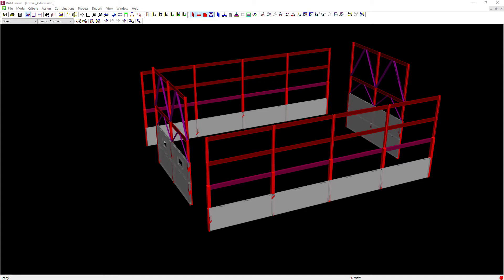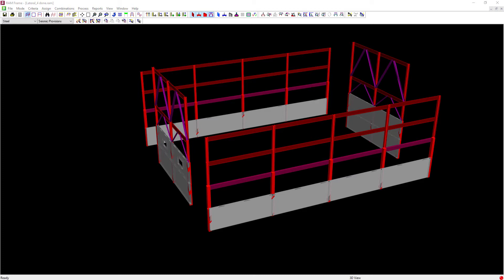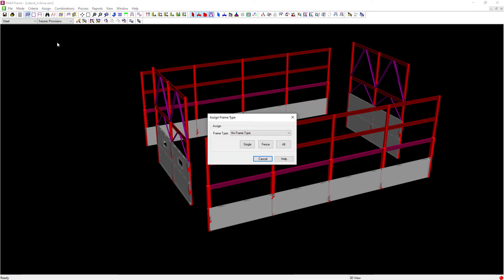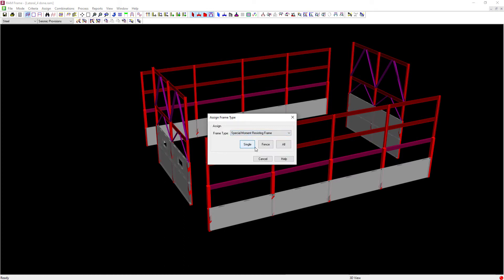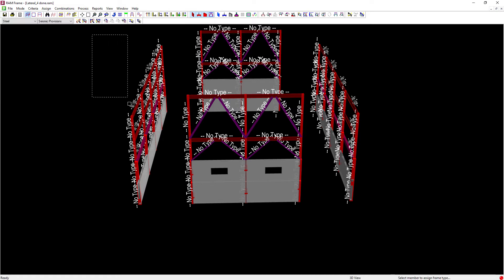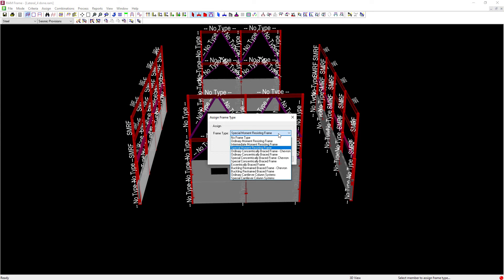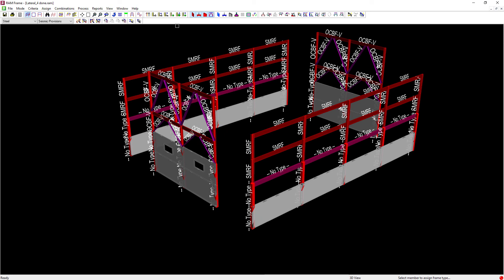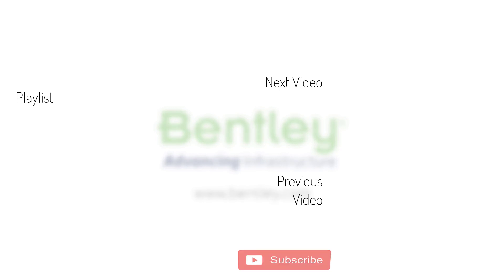Assigning Lateral Frame Types in RAM Frame for Seismic Provisions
In this video, you will learn how to assign lateral frame types in RAM Frame for Seismic Provisions.